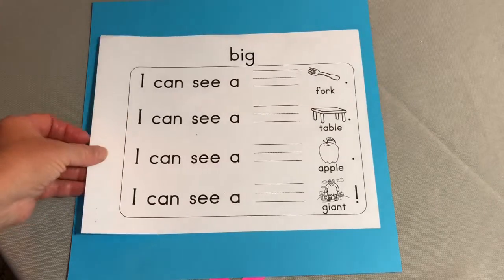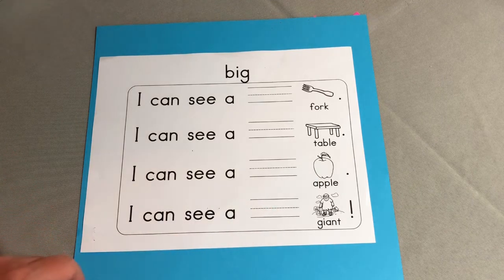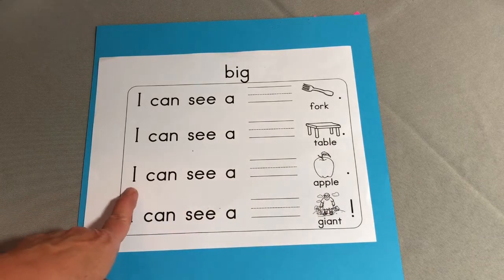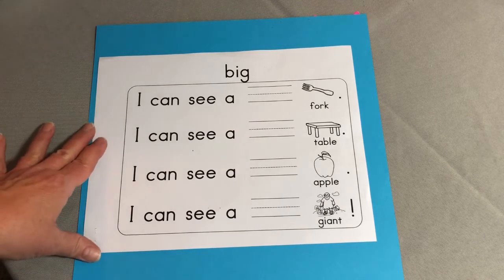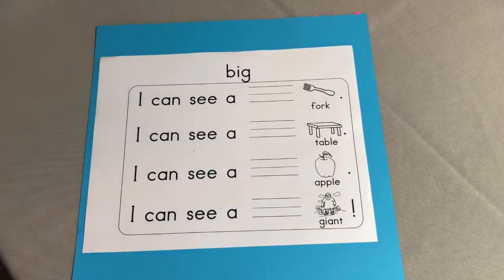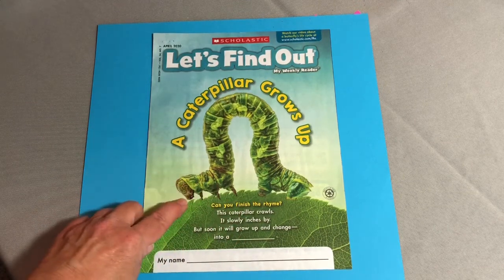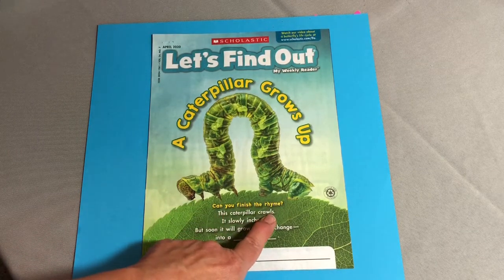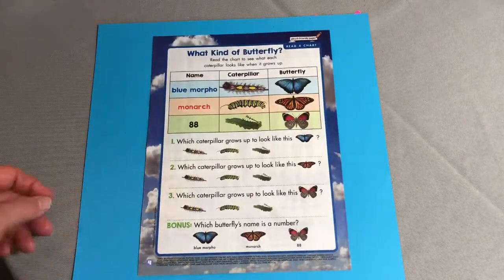Week 6, day 5